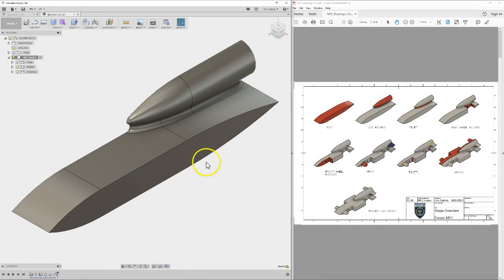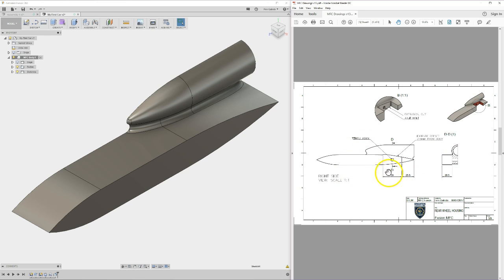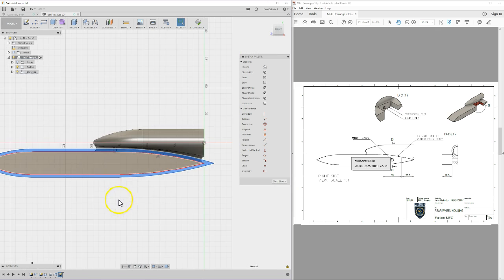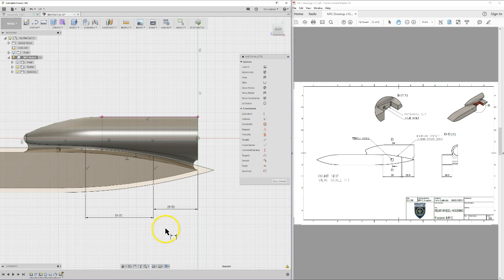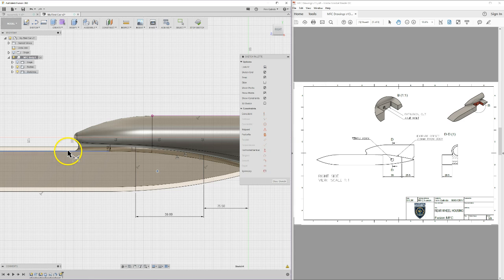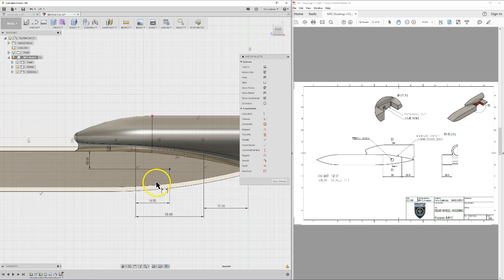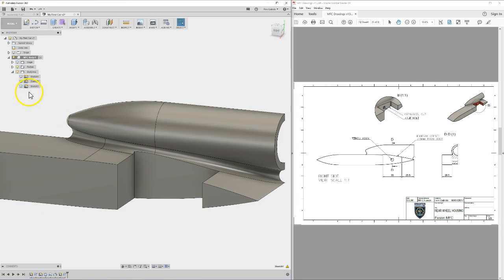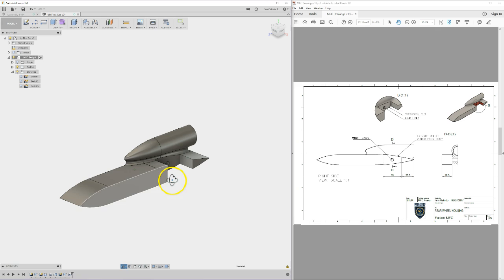Fusion 360 MFC #5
Fusion 360 tutorial on the My First Car activity.

This video covers the fifth stage, The Rear Wheel Housing